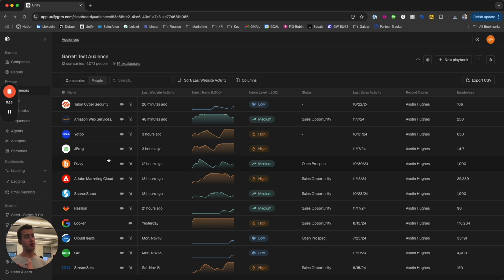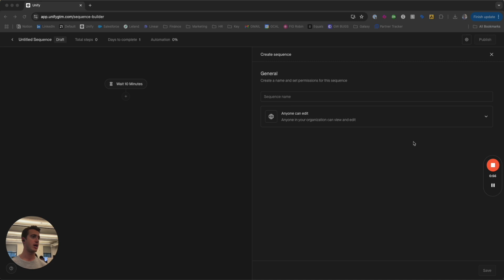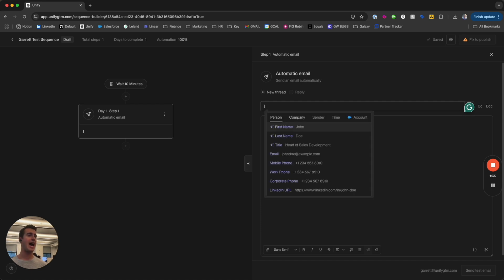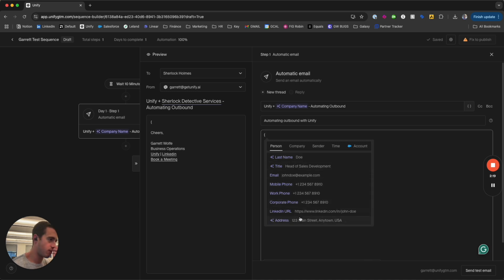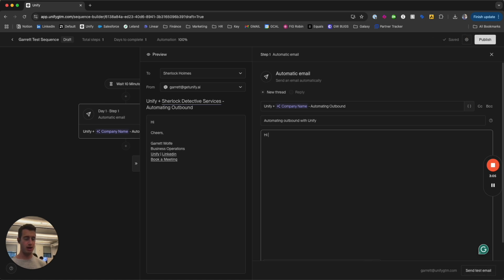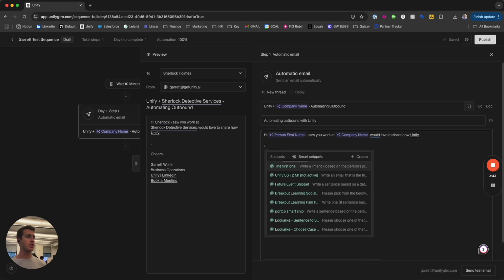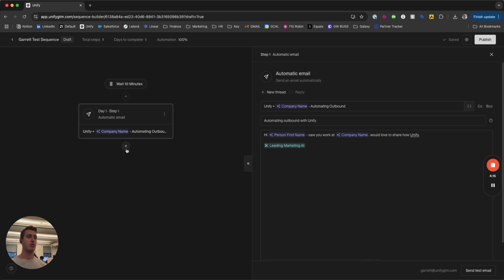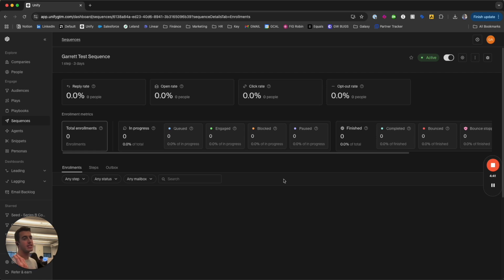Creating Your First Sequence